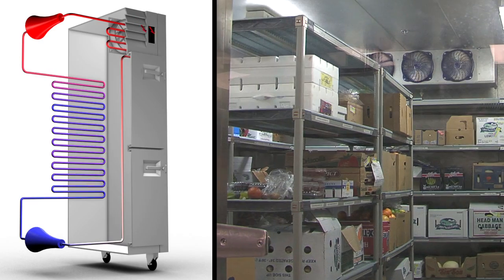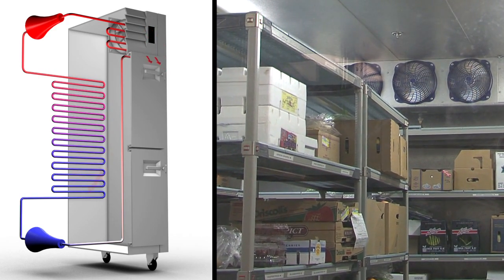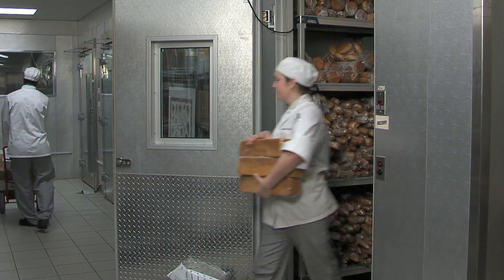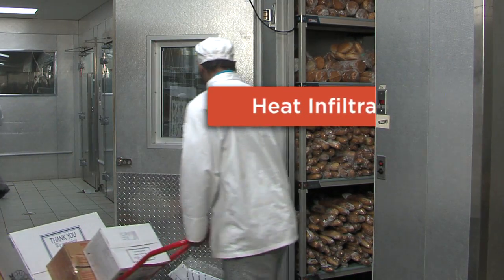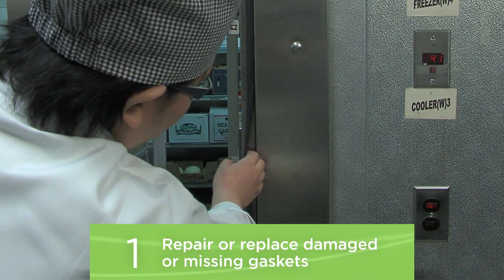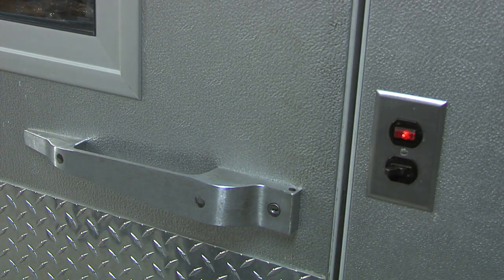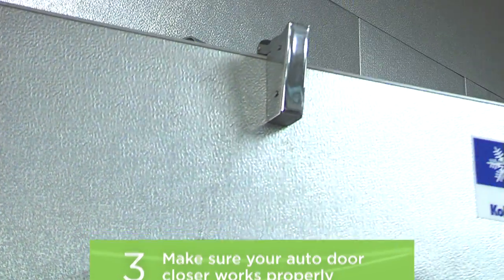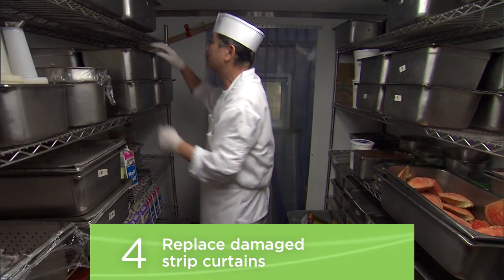Maintain Refrigerator Doors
A leaky refrigerator door wastes expensive electricity 24-hours, 7 days a week. Learn "Four on the Door" tips to seal out the heat, save money, and conserve.